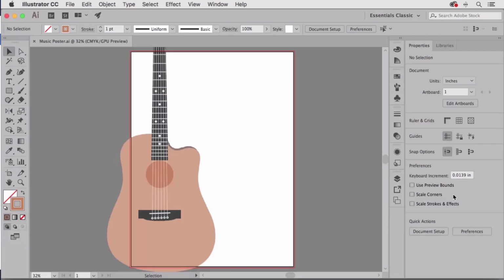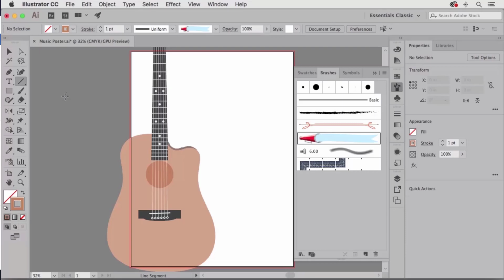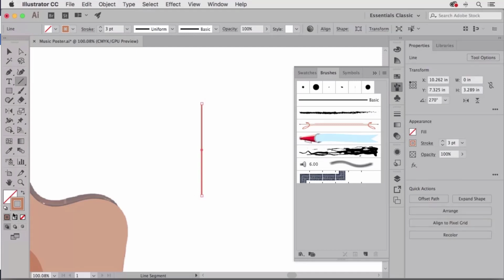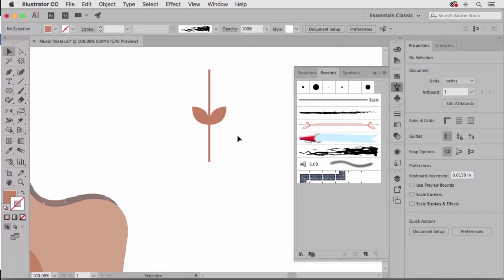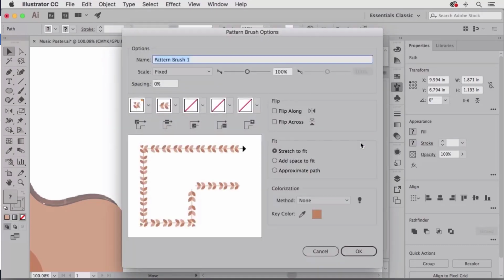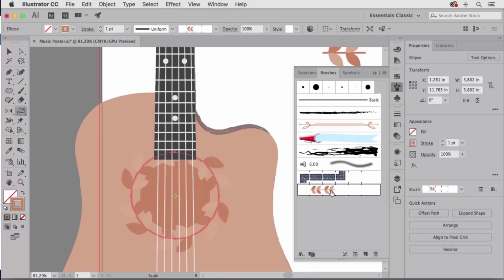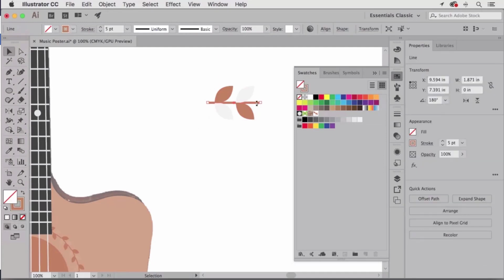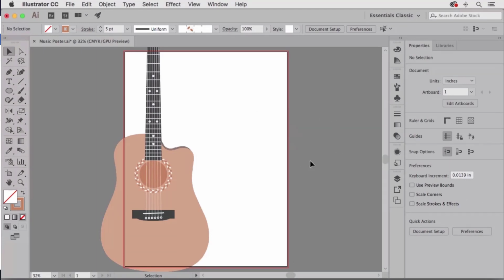Illustrator CC Lektion 5 5 Laden, Erstellen und Anwenden von Pinseln Deutsch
Illustrator CC Video 5 5 Loading, Creating, and Applying Brushes